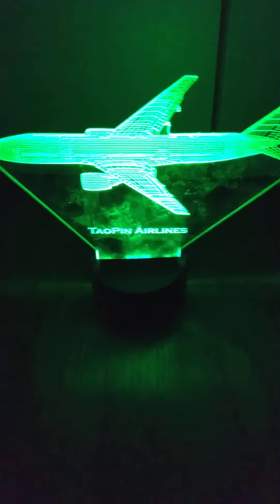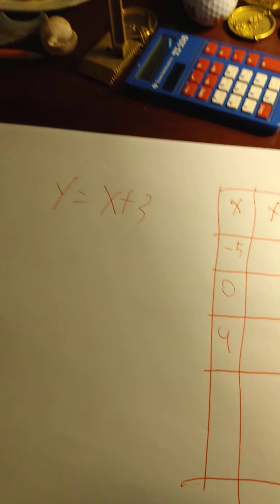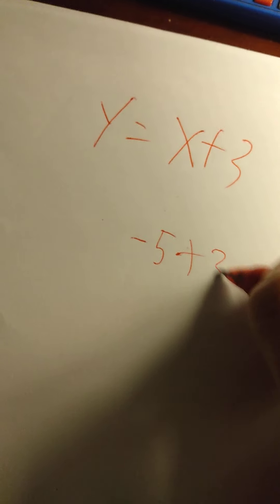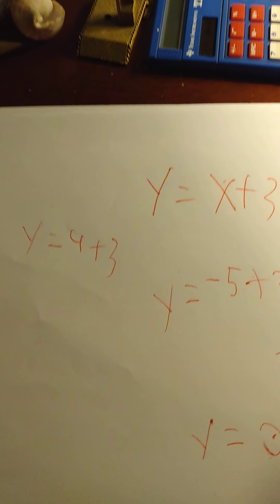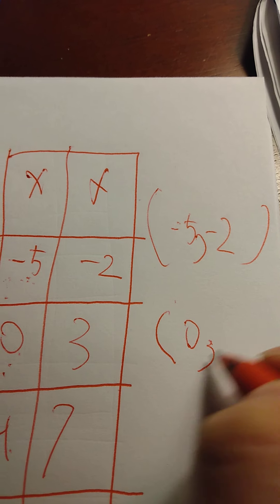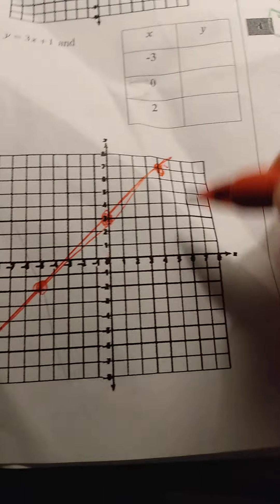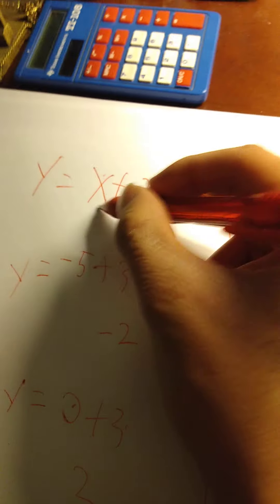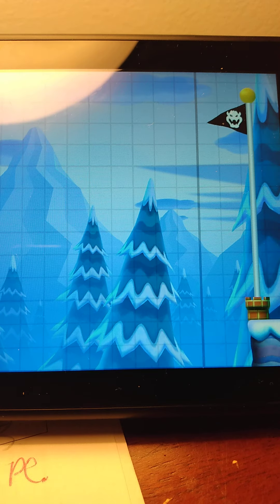solving assigned problems for slope with super mario